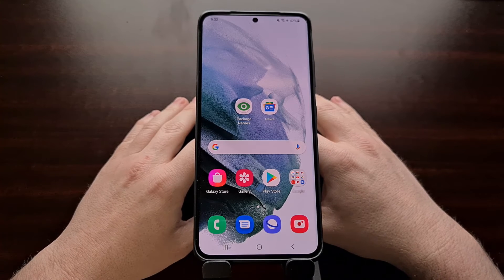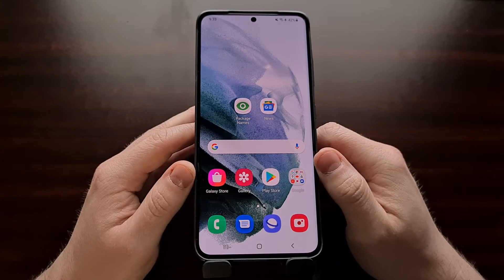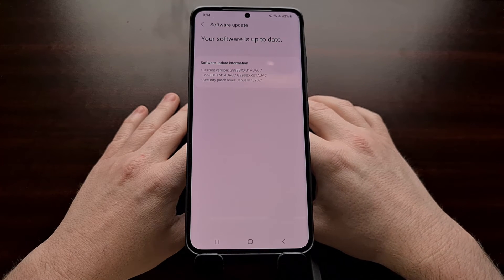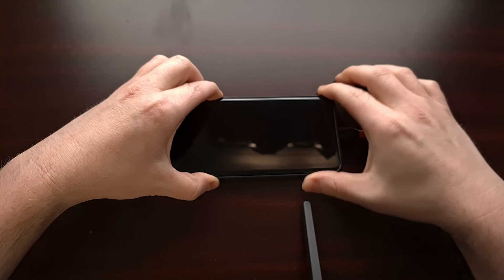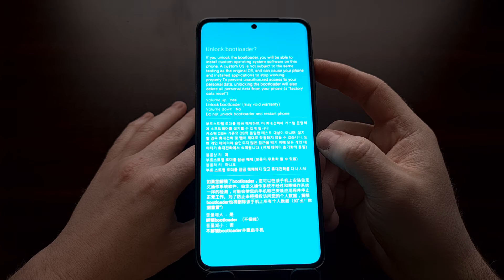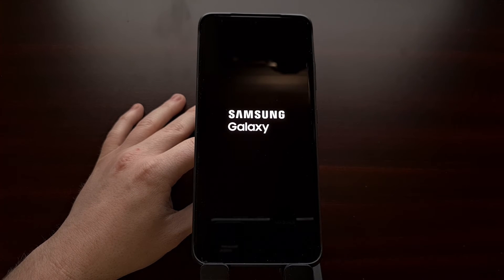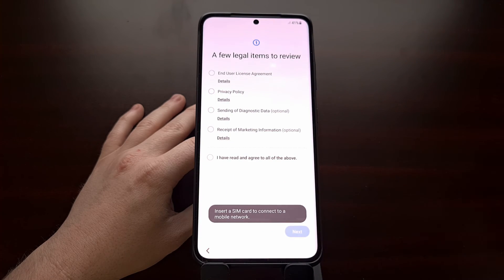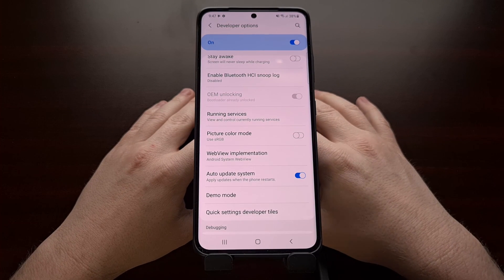Complete Exynos Galaxy S21 Bootloader Unlock Tutorial | S21+ & S21 Ultra Supported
Galaxy S21 Bootloader Unlock will WIPE your data. Do a backup before if you want to keep any pictures, videos, etc.

1. Intro [00:00]
2. Check for an OTA update [01:35]
3. Wait 7 days for the Persistent RMM state to switch from prenormal to normal
4. Then enable Developer Mode [02:56]
5. Enable the OEM Unlock toggle [03:12]
6. Boot the Galaxy S21 Ultra into Download Mode [03:30]
7. Enter the Bootloader Unlock screen [04:02]
8. Then confirm you want to unlock the bootloader [04:30]
9. Wait for the Galaxy S21+ to reboot and factory reset [05:23]
10. And wait for the phone to reboot yet again [06:09]
11. Activate Android like you normally would [07:27]
12. And finally, you can check to make sure the Samsung Galaxy S21 bootloader is officially unlocked [07:59]

Samsung has offered an official bootloader unlock method for its Galaxy S smartphones for years. Granted, the most casual smartphone owners who purchase the Snapdragon model may not be aware of that. But those who can obtain the Exynos variant can choose to go down this route.

So, once you have confirmed the Samsung Galaxy S21, Galaxy S21+, or Galaxy S21 Ultra you own is the Exynos version, then we can begin this tutorial.

The first thing you want to do after activating your smartphone is to check for an OTA update. Not only is it good to know you're on the latest firmware, but it's also required for the bootloader unlock. See, Samsung needs to register this device with its servers to begin a countdown timer (typically 7 days).

So be sure to check for that OTA update when you first use the phone.

When you have waited long enough, your persistent RMM state should change from prenormal to normal (which can be confirmed in Download Mode). This is when you are allowed to officially unlock the bootloader for the Samsung Galaxy S21.

Now, let's go ahead and enable Developer Mode so that we can flip the OEM unlock toggle. This toggle is a security measure put in place by Android that needs to be enabled before we can unlock the Galaxy S21 bootloader.

Once the toggle has been tapped, we can boot the phone into Download Mode and then enter the dedicated bootloader unlock screen. You will be instructed to confirm whether or not you want to proceed with this. Remember, this will wipe all of the personal data you had on the device.

With the factory reset complete, the Galaxy S21 Ultra will now boot into the Android OS. This first boot back into the operating system will take longer than normal since we just erased everything. But be patient and then log into your accounts when you can.

If you want, you can enable Developer Mode again and check the OEM Unlock toggle if you want. This is a nice and easy to way to check and see if your Galaxy S21+ bootloader has been unlocked or not.

Note: Simply unlocking the bootloader does NOT void your warranty. Also, it does not trip KNOX either. If you root with Magisk or perform some other mod, yes, that will result in KNOX detecting it. But that doesn't happen from just unlocking the bootloader.